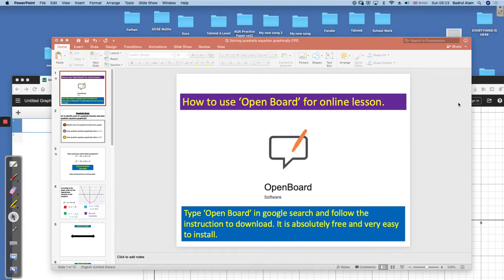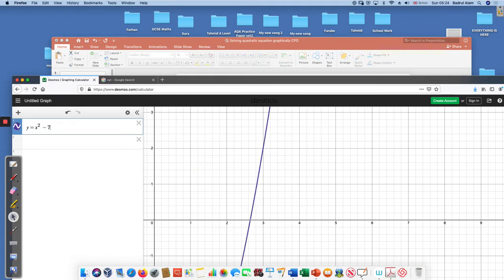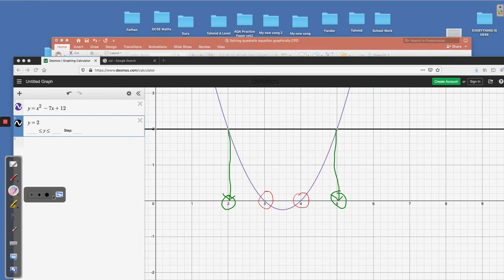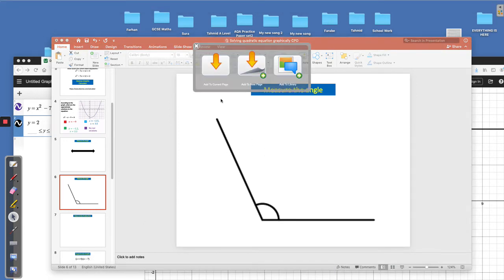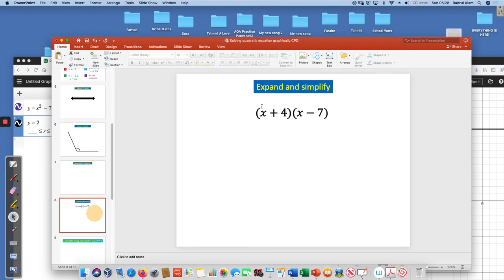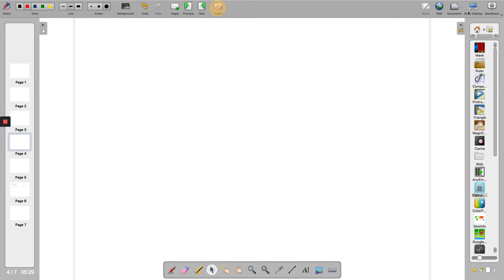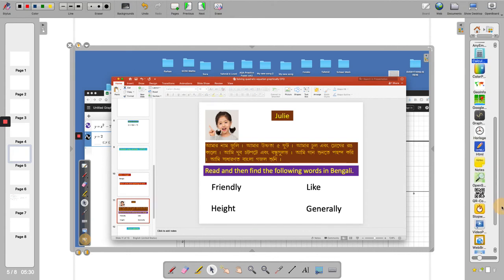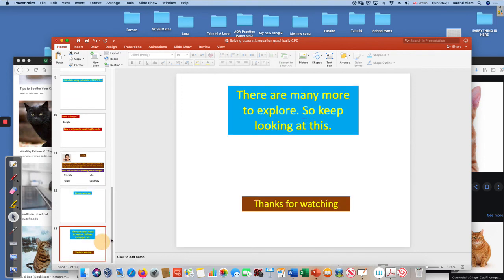How to use OpenBoard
OpenBoard is a free and open-source interactive whiteboard software compatible with any projector and pointing device. It was originally forked from Open-Sankoré in 2013 with the intention to focus on simplicity and stability. Since version 1.3 it is using the more recent QT 5 framework instead of QT version 4.